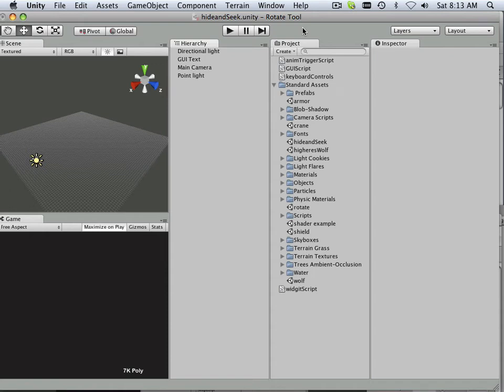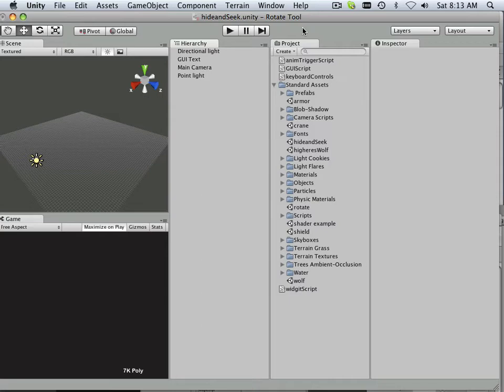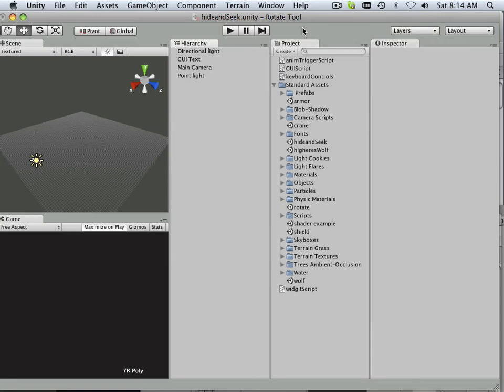0068 Unity (AI intro)